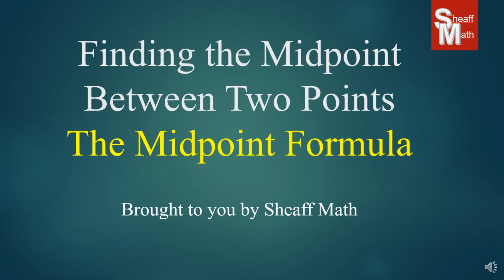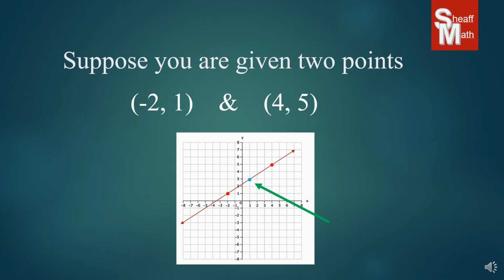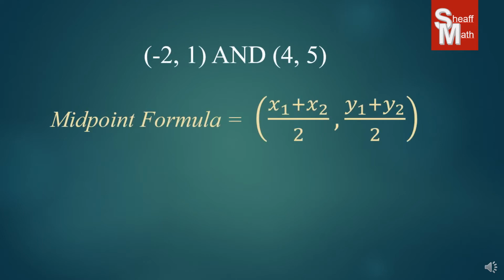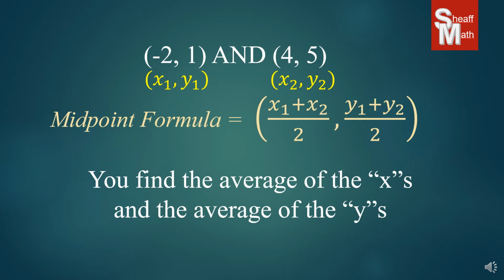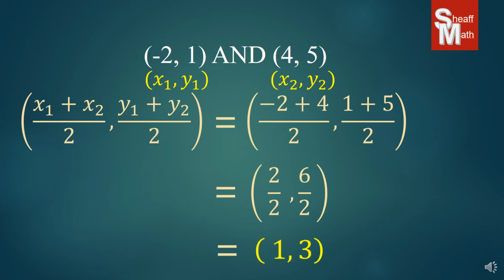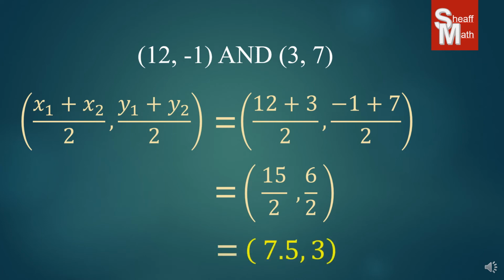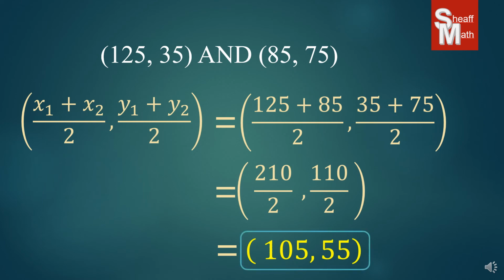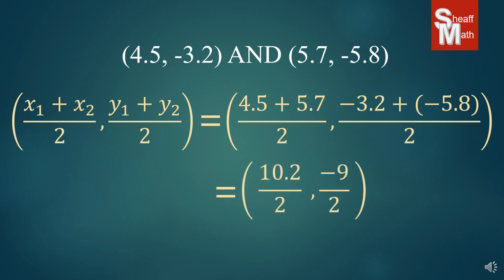Finding the Midpoint between Two Points using the Midpoint Formula - Sheaff Math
Today's lesson teaches how to find the distance between two points using the Distance Formula. Great resource for IXL Skill "Midpoint Formula: Find the Midpoint".  Code: UQE and 2YG